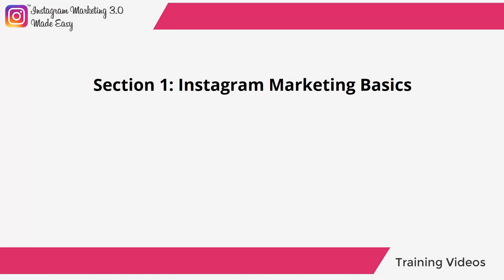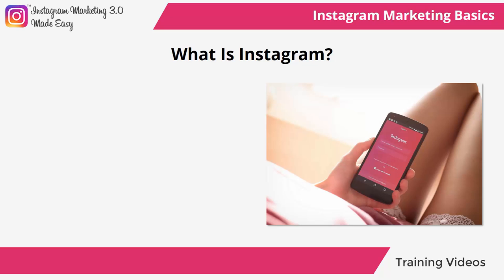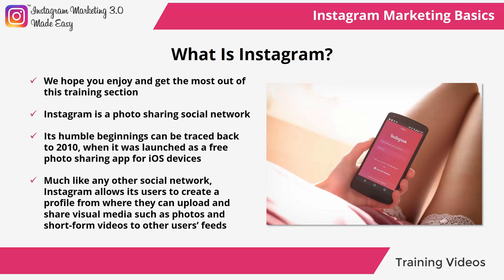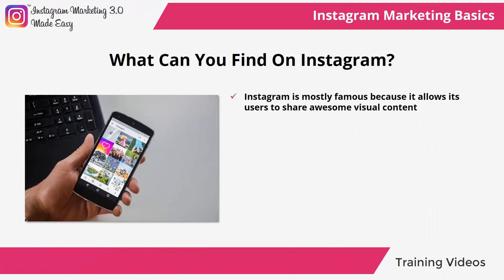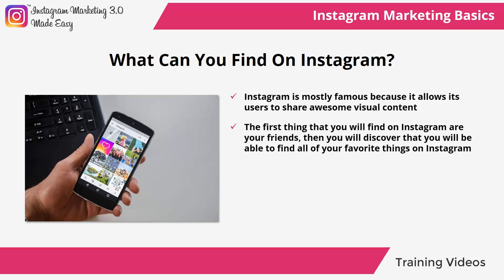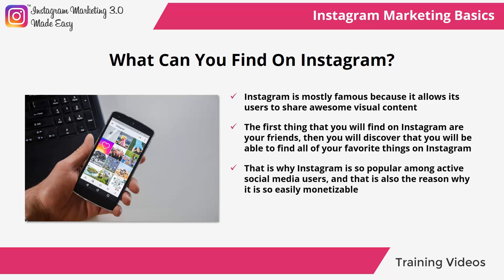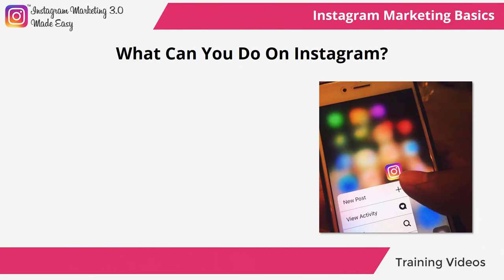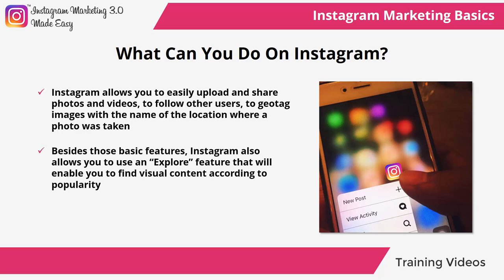How to passive income on Instagram marketing 3.0.free video course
insta good
insta reels